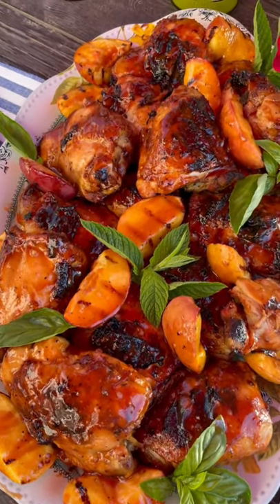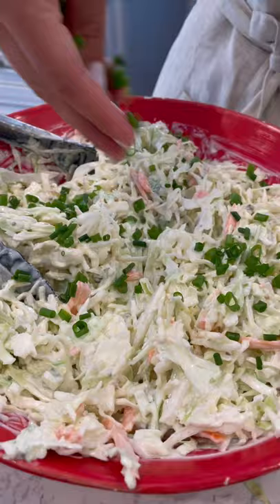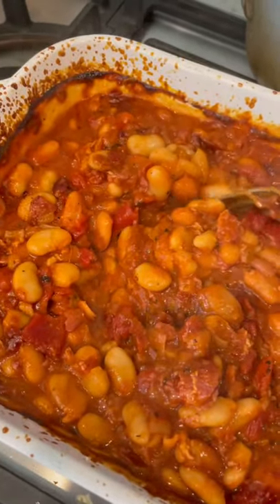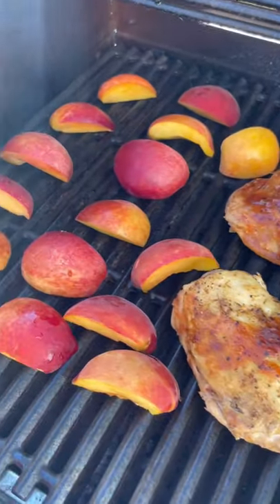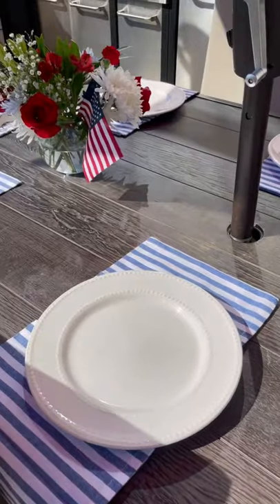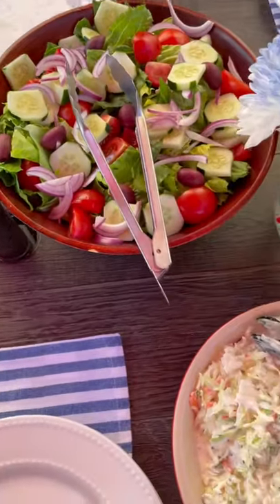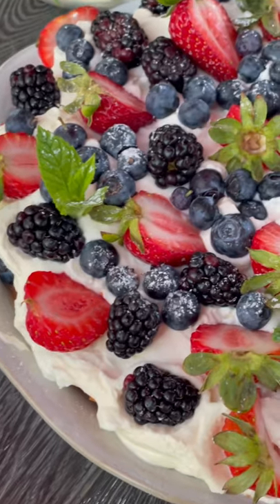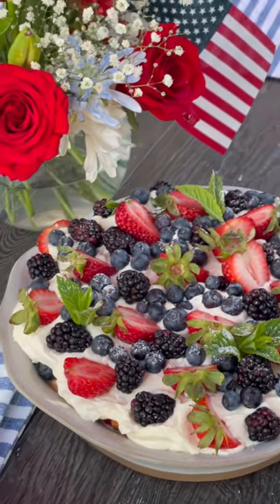4th of July meal Inspo!